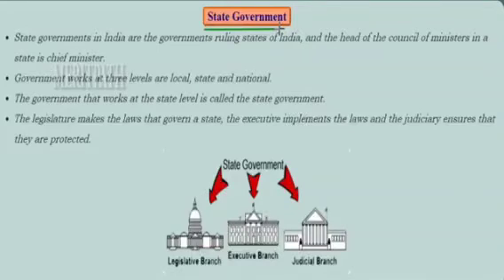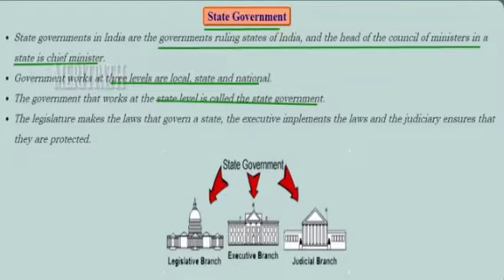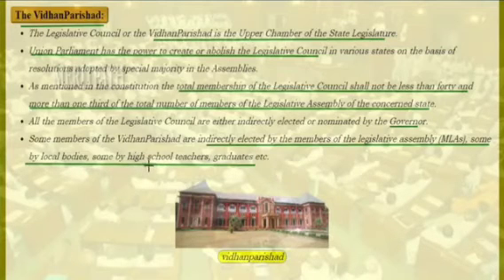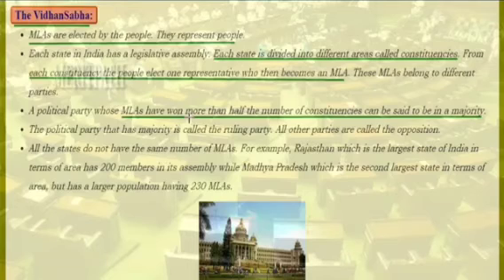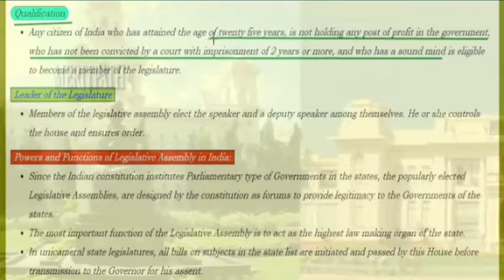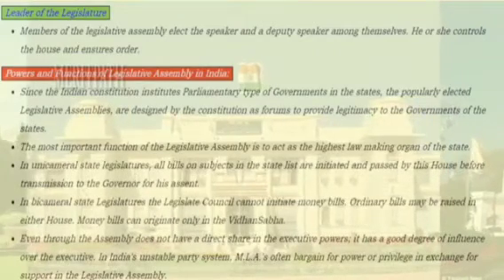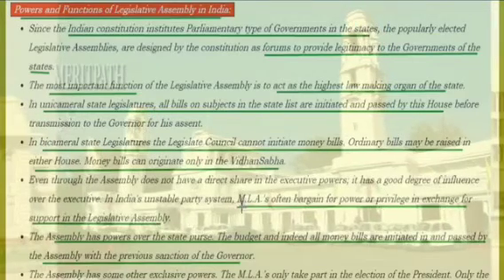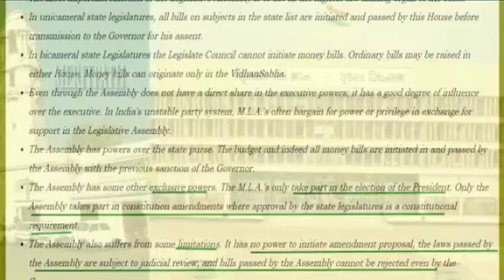State government part 1.